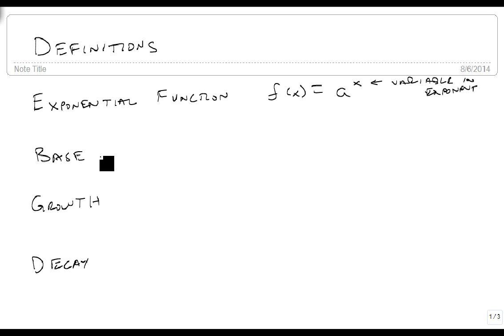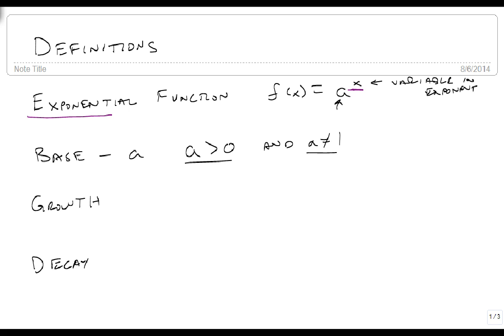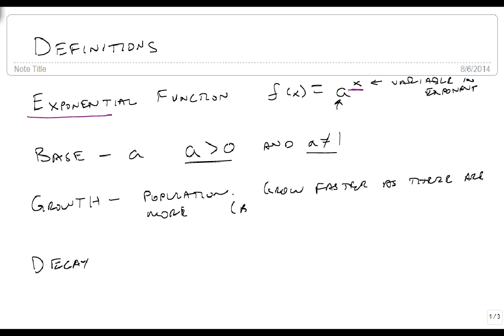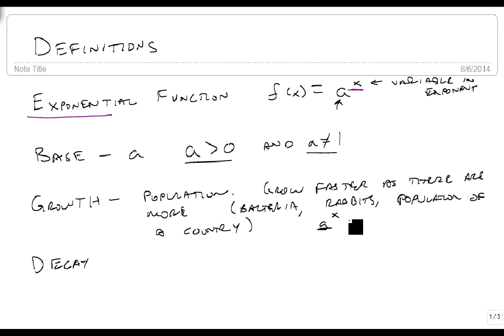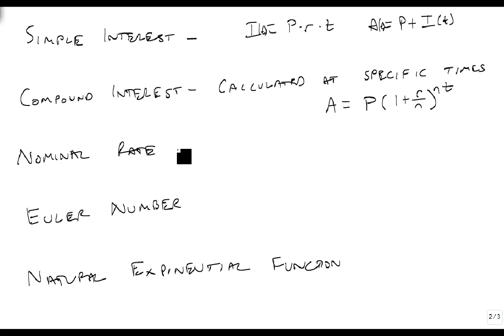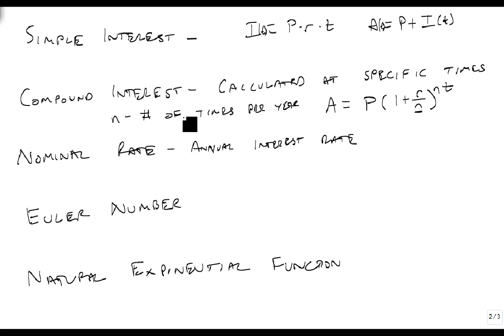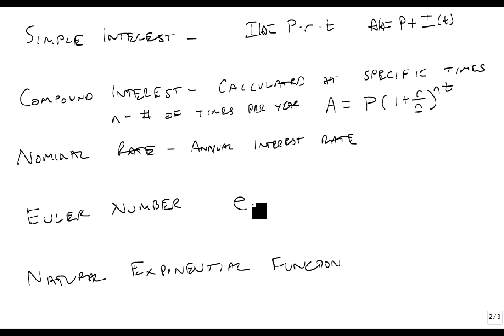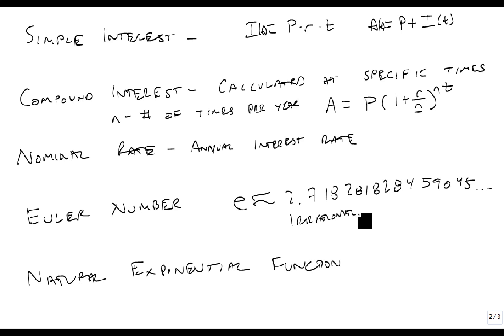Definitions of Exponentials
This video provides definitions for terms related to exponential functions and equations.